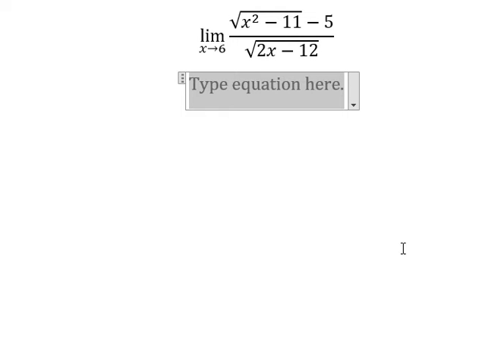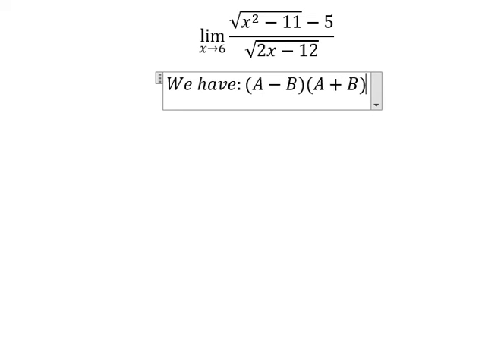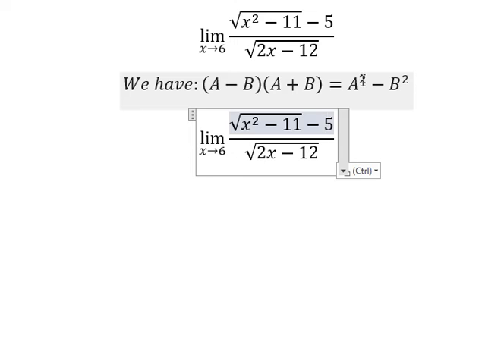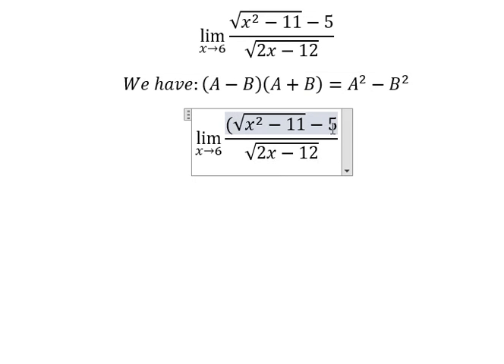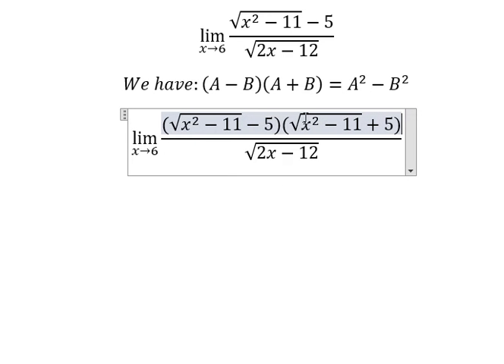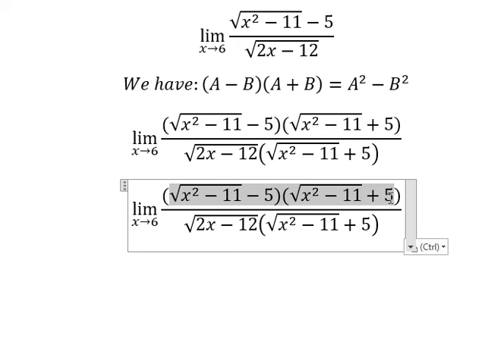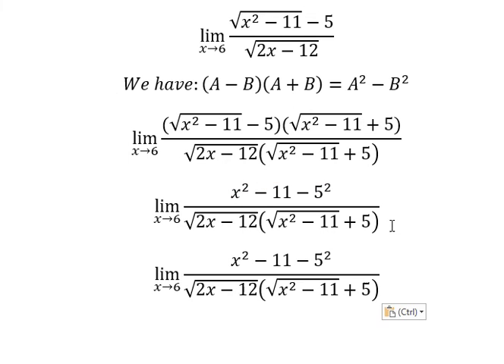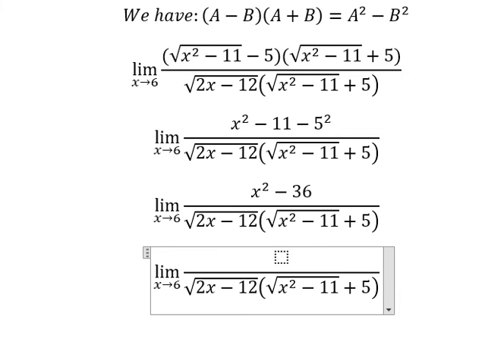Calculus Help: Find the limits: lim (x→6)⁡ (√(x^2-11)-5)/√(2x-12) - Techniques